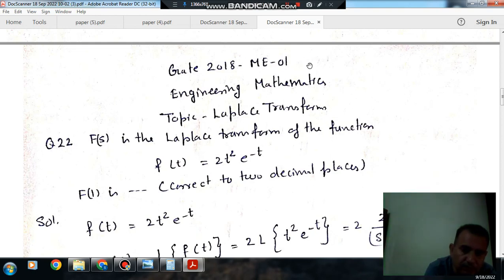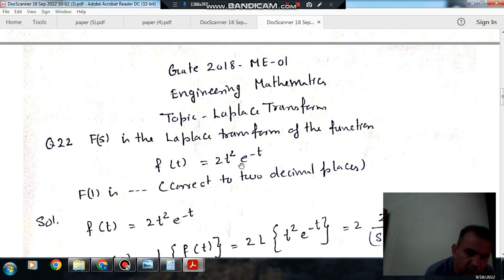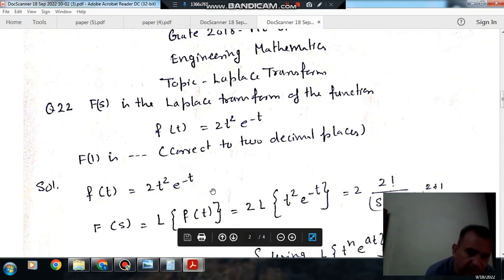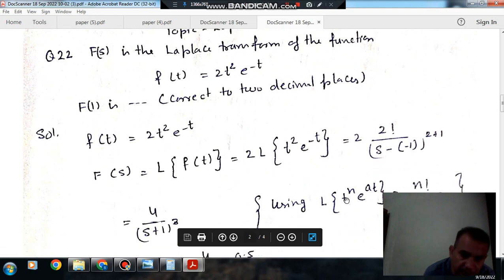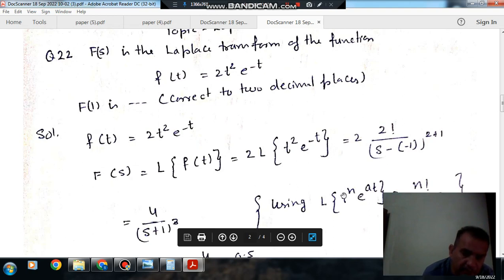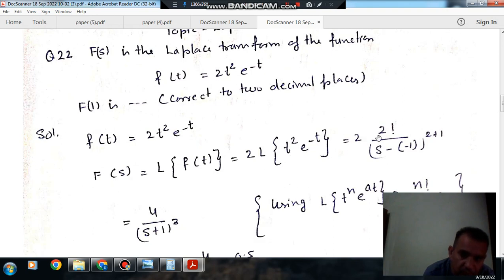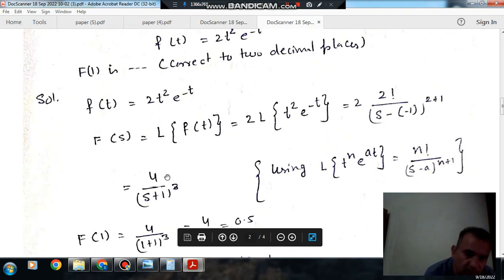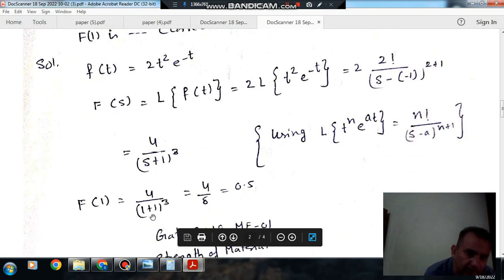Laplace Transform (Q22) (Gate 2018 (ME-01) Engineering Mathematics)